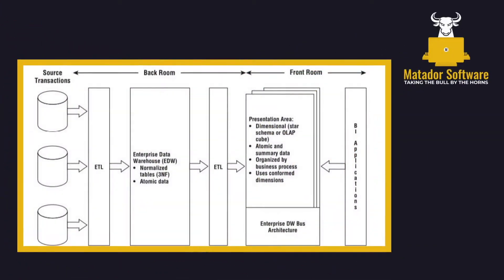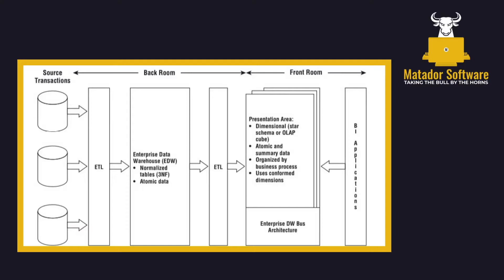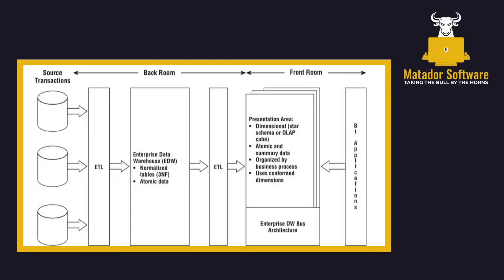What is Business Intelligence? | What Do BI Professionals Actually Do?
In this short video, I'll be diving into the sometimes confusing world of Business Intelligence, Data and key responsibilities of Business Intelligence Professionals.

I cover an overview of:

- BI Foundations
- The key tools and languages involved and how to harness these to your advantage
- The huge array of Job Functions & what you can do to prepare yourself
- Understanding the MANY Job Titles
- Key resources, books and further tips!